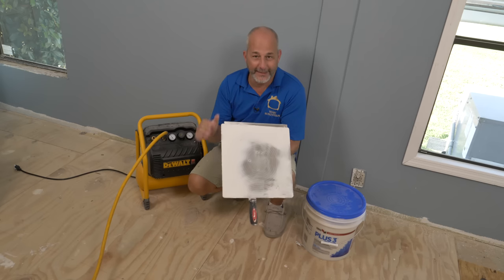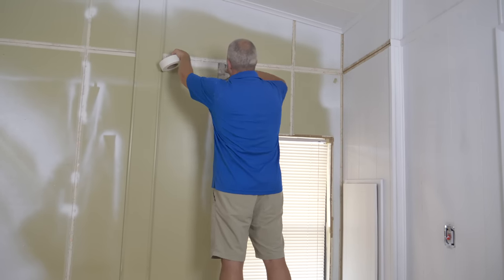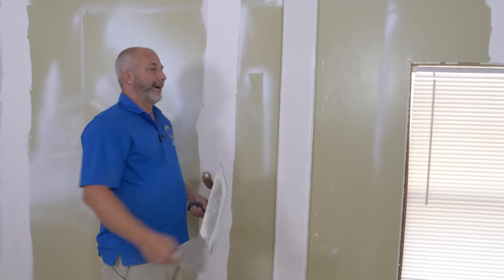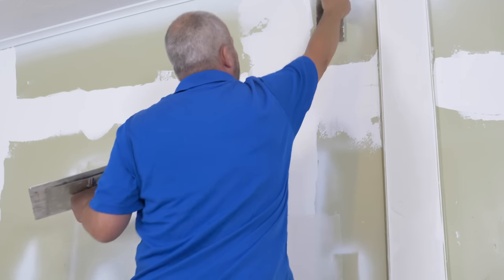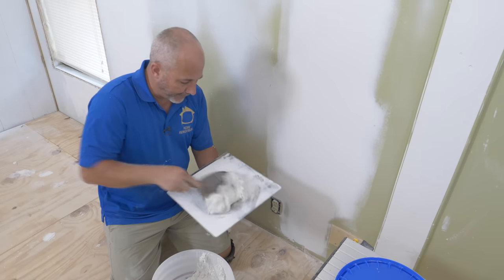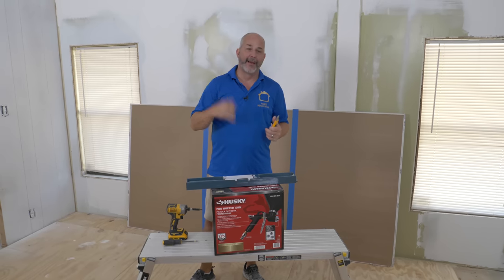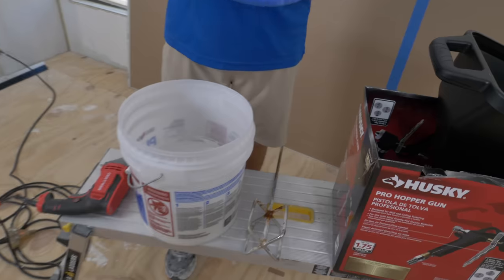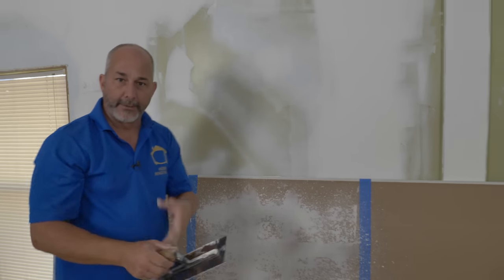How To Do a Knockdown Texture Drywall Finish (Like a Pro)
In this video I'm showing you how to do a professional knockdown texture drywall finish. Learn How to Drywall 👉🏼

Nail Plier (Amazon)
Hawk Mate (Amazon)
OLFA Utility Knife (Amazon)
Husky Texture Hopper Gun (Amazon)
Hawk (Amazon)
My Favourite Drywall Tools 🇺🇸 (Amazon)